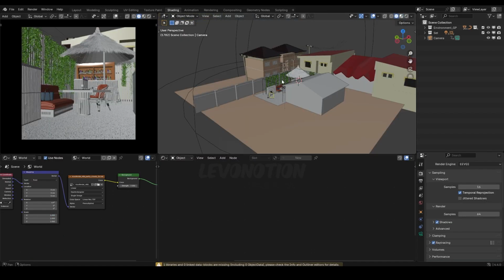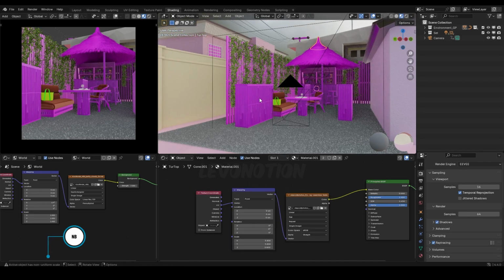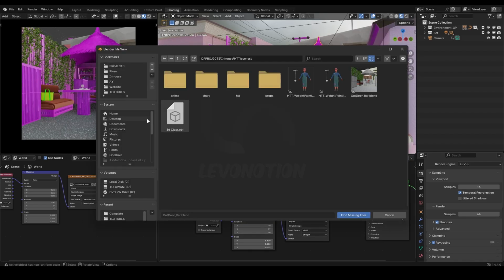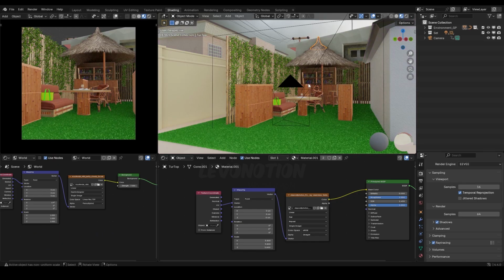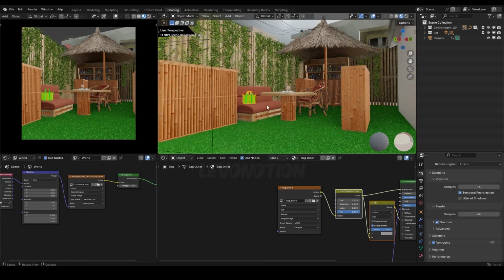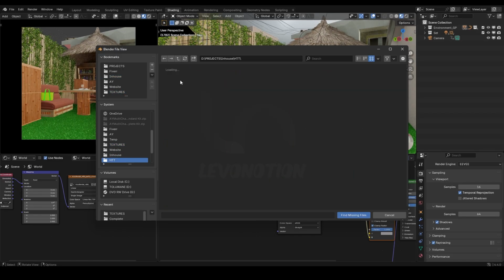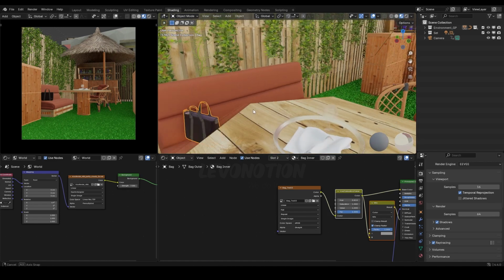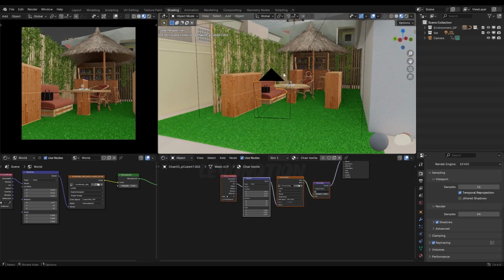How To Reconnect Broken Texture Links Fast in Blender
This video will show you How you can relink broken texture links very fast in Blender. This technique works in Blender 2.7 series, Blender 2.8 series, Blender 3 series and Blender 4 series.

How To In Blender 3.6.0